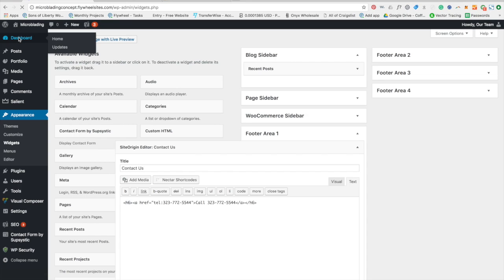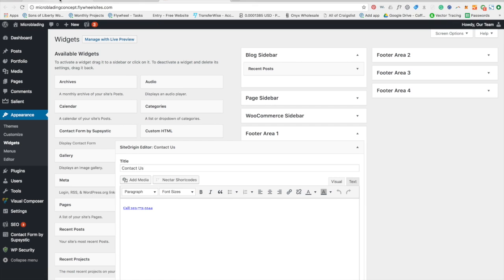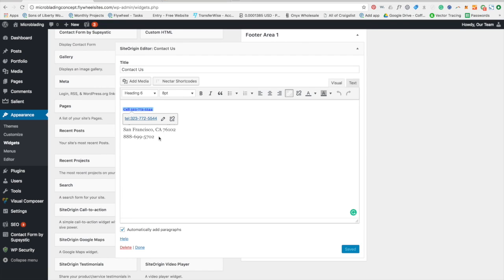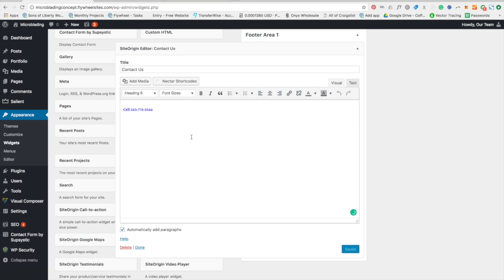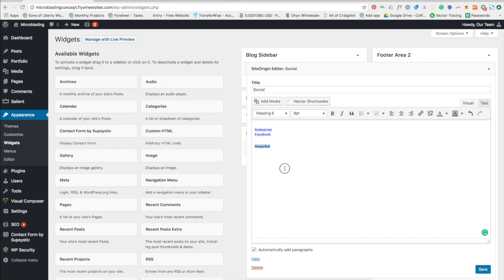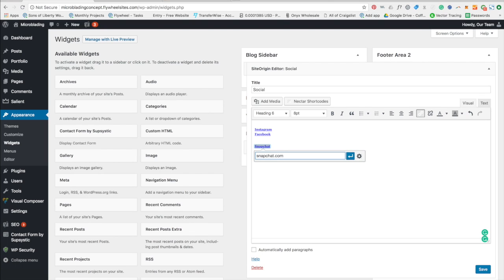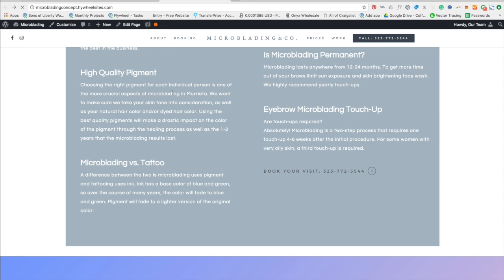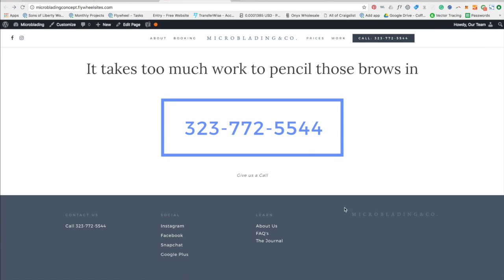How to Update the Footer